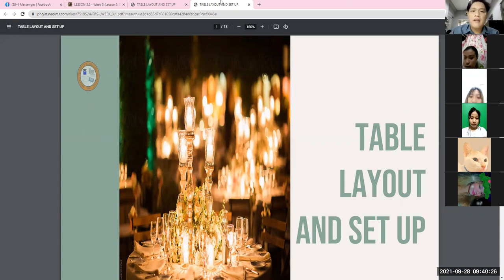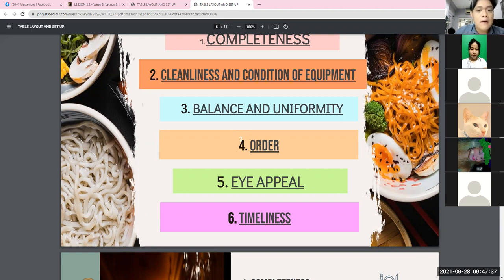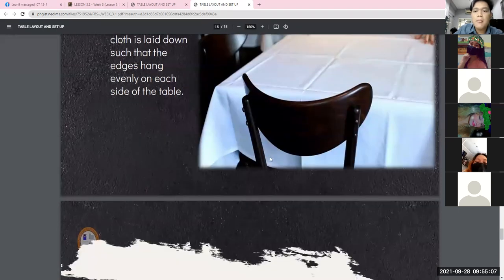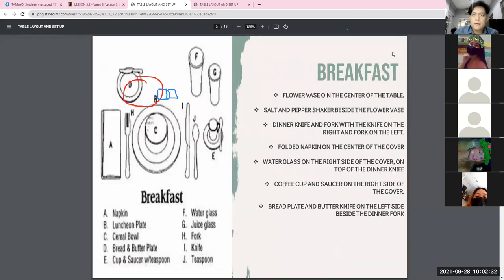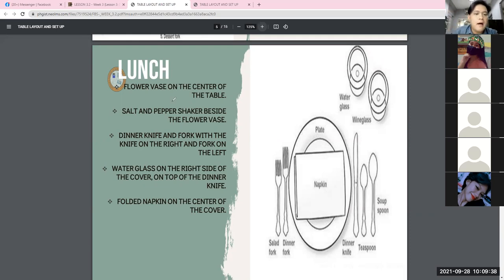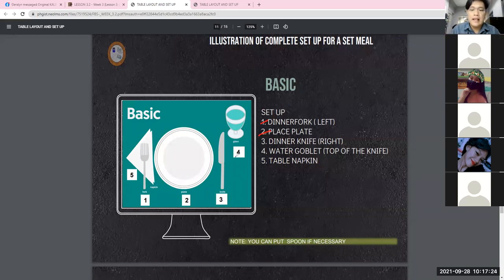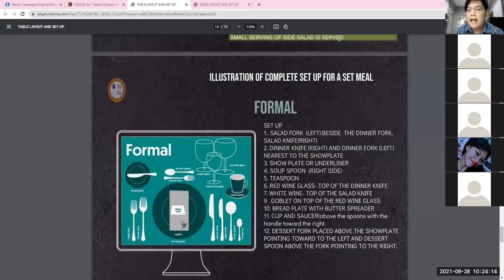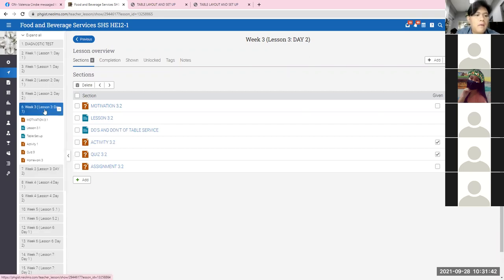Food and Beverage Service L3 SHS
Part1
Lesson objectives:
AT THE END OF THE LESSON, THE STUDENTS WILL BE
ABLE TO:
1. IDENTIFY STANDARDS OF TABLE SET-UP
2. ENUMERATE SET UP PROCEDURES.
Part 2
Learning objectives:
At the end of the lesson, the students will be able
to:
1. identify needed utensils for table set-up.
2. Illustrate different table set-up